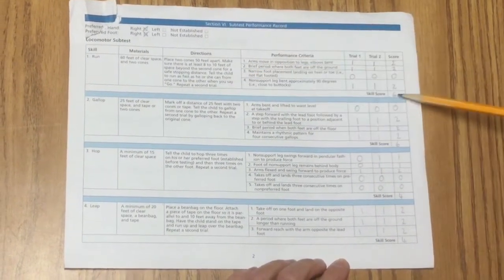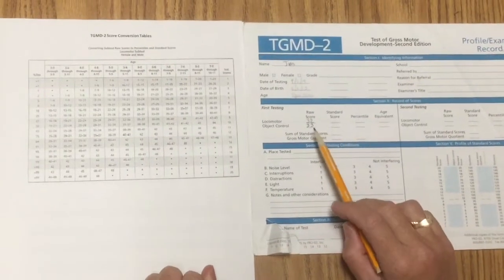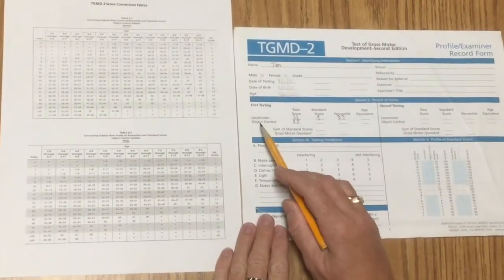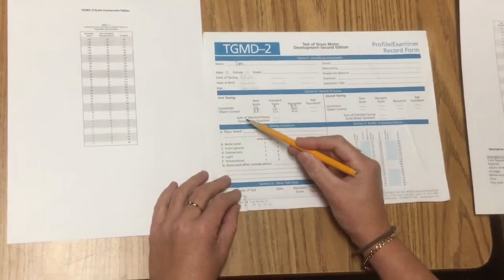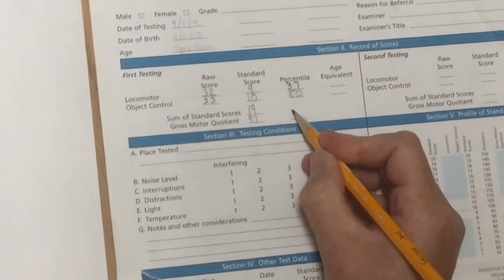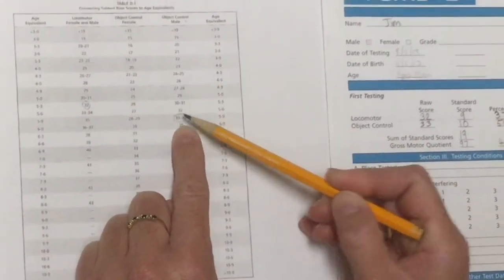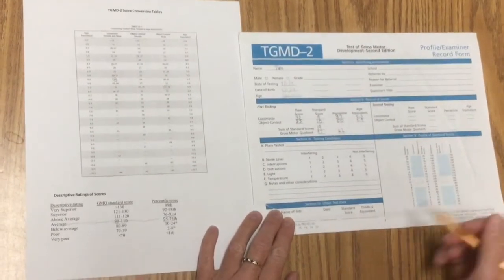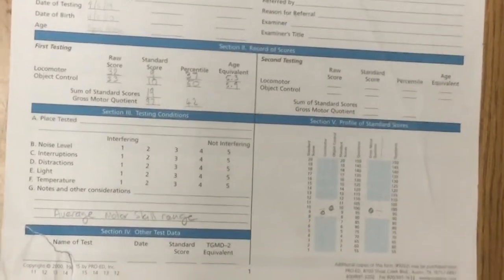How to Score The TGMD-2